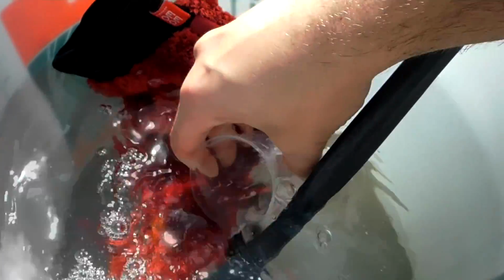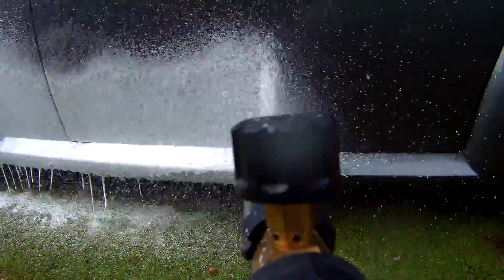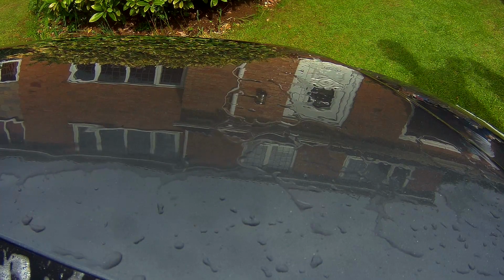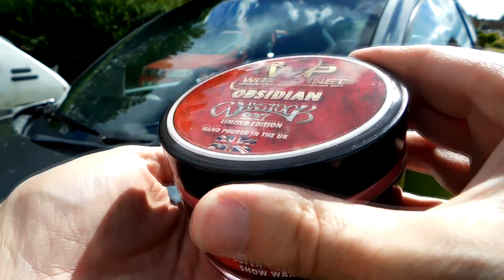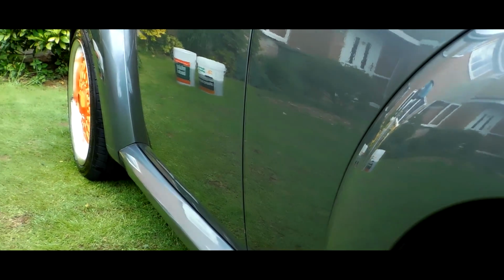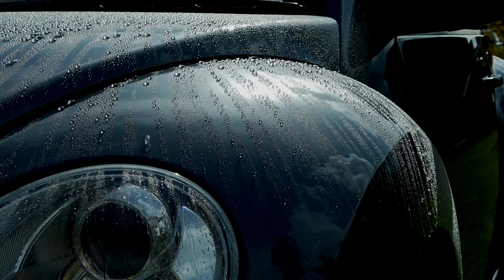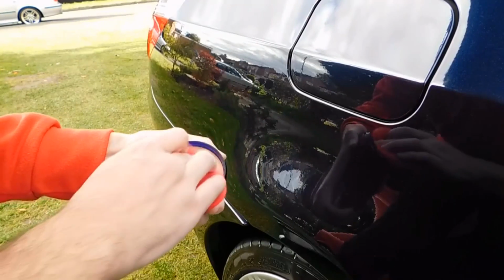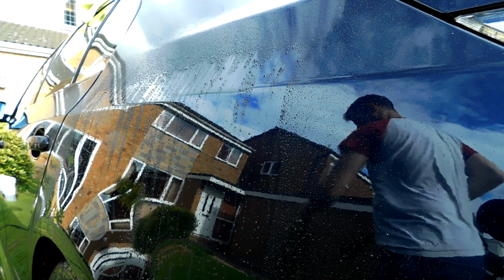The Detailing Show Episode 4: Show Wax, Show Off. Wax Planet Obsidian, Jayswax Show Wax V2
Welcome to episode 4 of The Detailing Show.
In this episode we take an early sneak peak at Wax Planet's Obsidian Waxstock Edition. I try out Jayswax Show Wax V2 and we also run a One Manufacturer Cleans using Luxury Car Care.

Nikon L840 Camera
Voice over mic
Lavalier Mic
Action Camera
Editing Software

Most used detailing bits.

Vikan Arch Brush
Black Nitrile Gloves